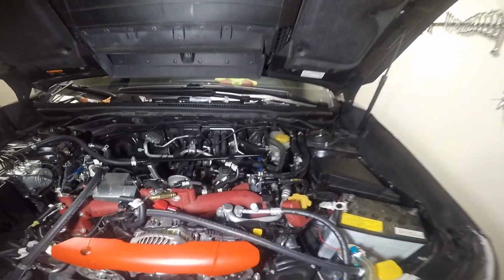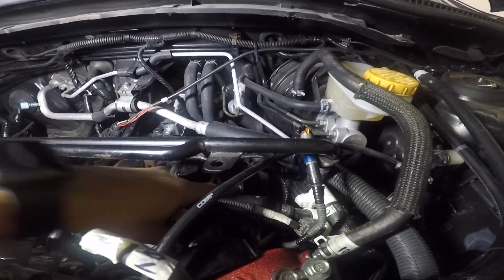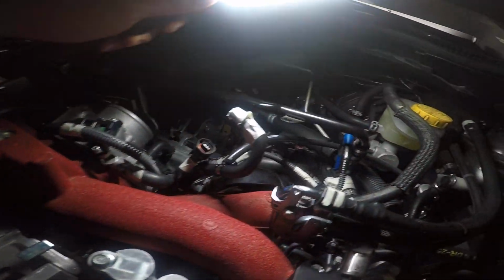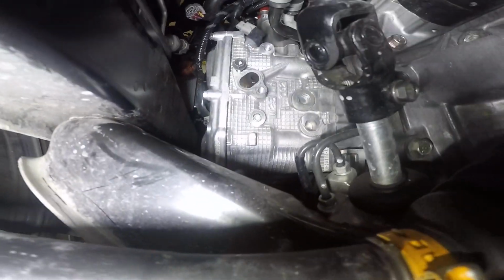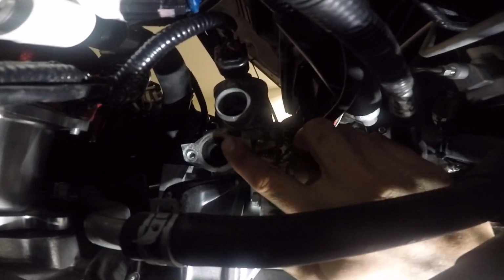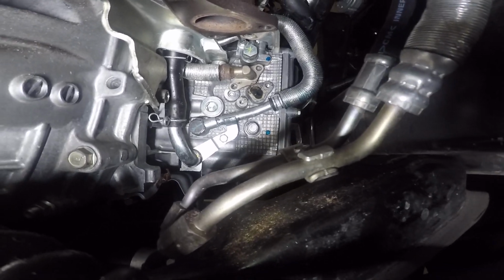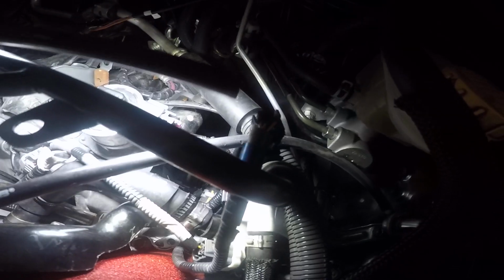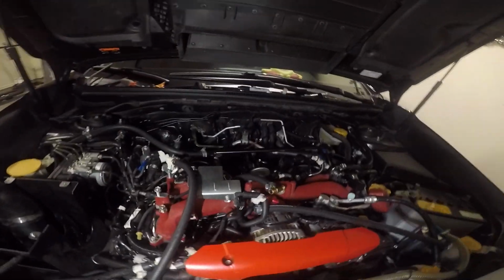2018 STI Air pump delete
In this video I am trying to show you where the Air pump deletes go and the importance of the Barometric Sensor. It needs to stay in the vehicle.